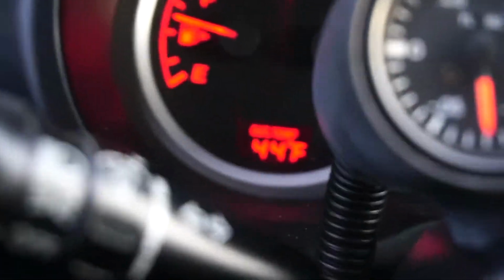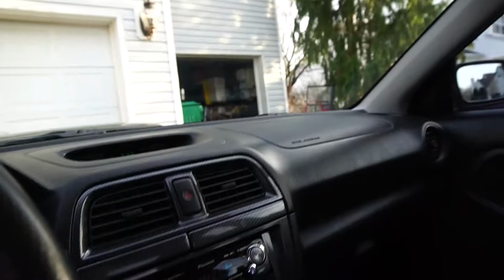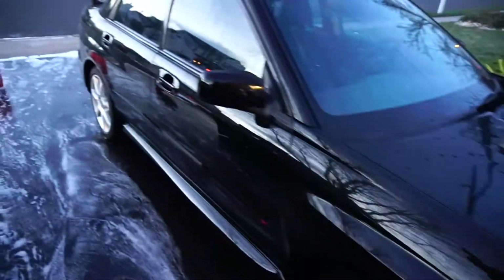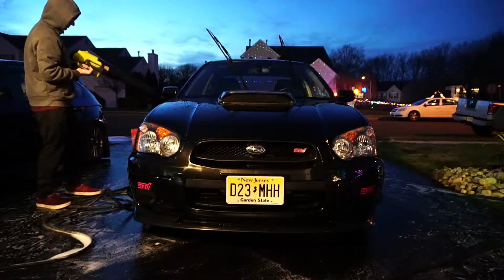Adam's Polishes Foam Gun Review!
Haven't done a review video in a while its nice to be back! Hope you enjoyed the video and maybe this helped your decision on buying a foam gun!

Follow Me & Tom on instagram! @vincent.pepino, @stinkeye_tom